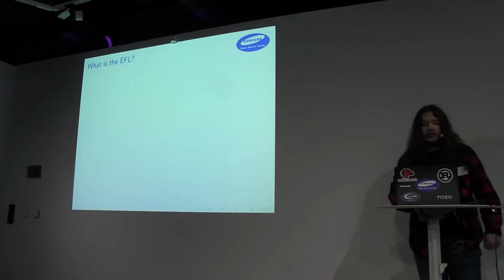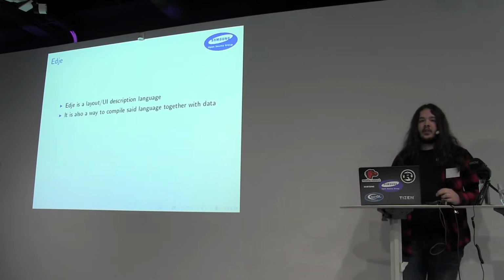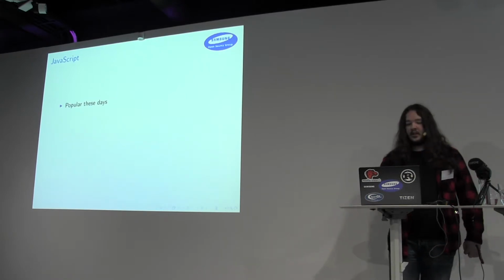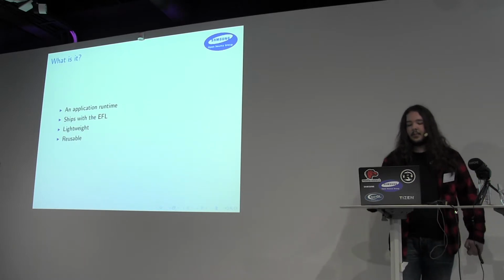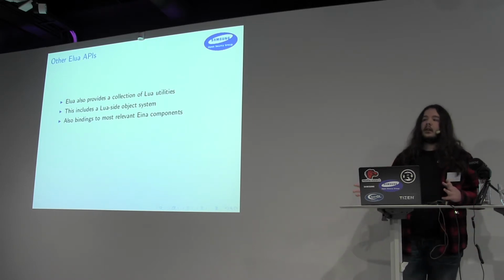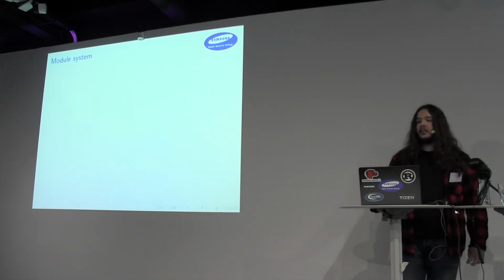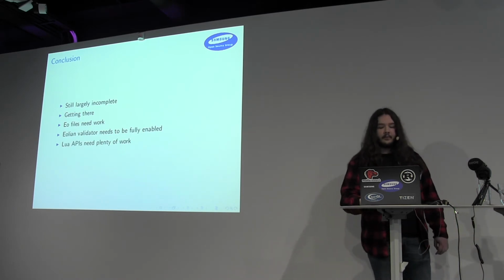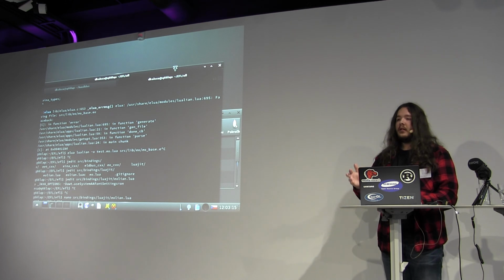High level application scripting with Enlightenment Foundation Libraries and LuaJIT - Daniel Kolesa